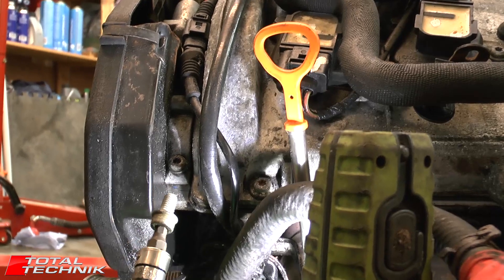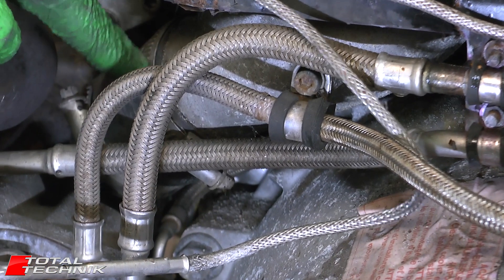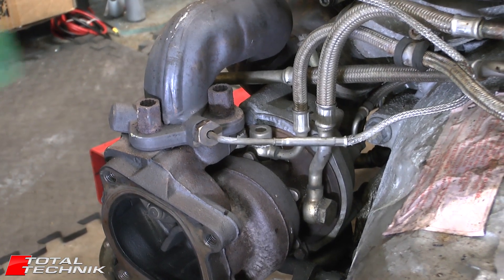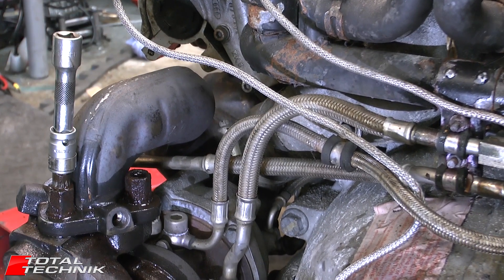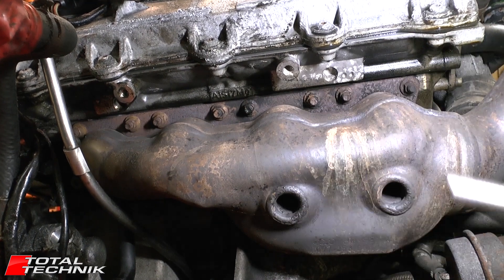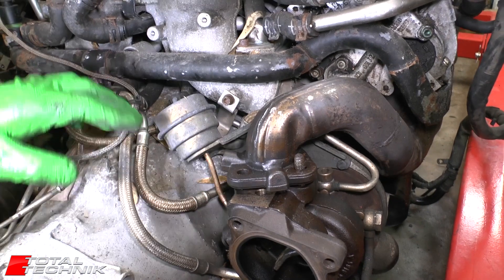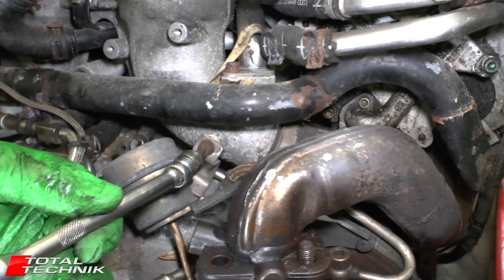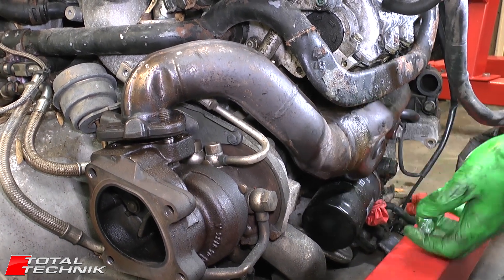How to Remove Manifold's - Audi RS6 (C5) - TOTAL TECHNIK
This video will show you how to remove the Manifold's on your Audi RS6 (C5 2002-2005).